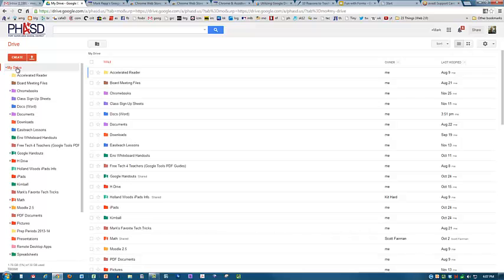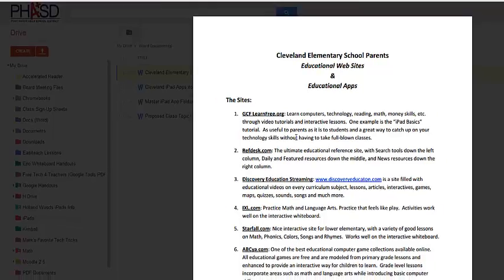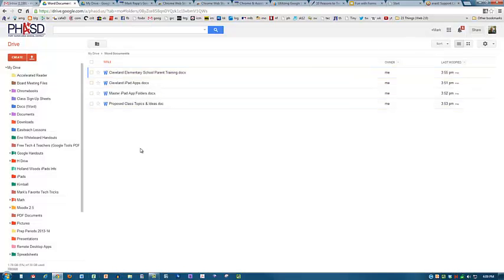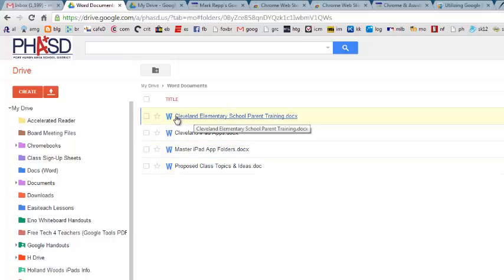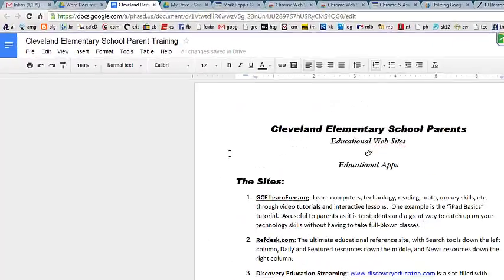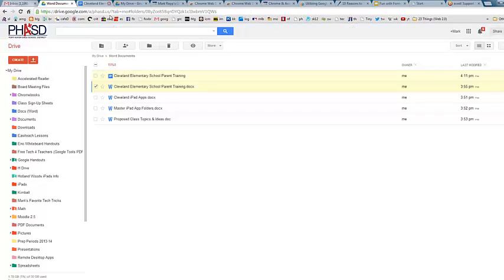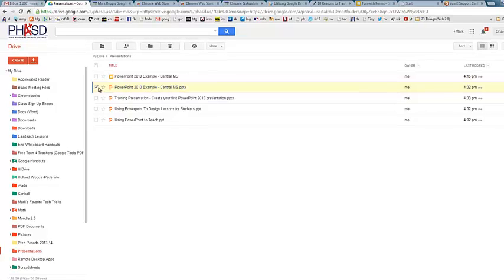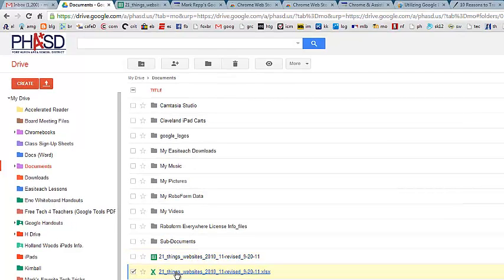Convert Microsoft Office Files to Editable Google Docs in Google Drive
Learn how to convert Microsoft Office files that already exist in your Google Drive to Google format.  This way your files can be editable and not view-only.